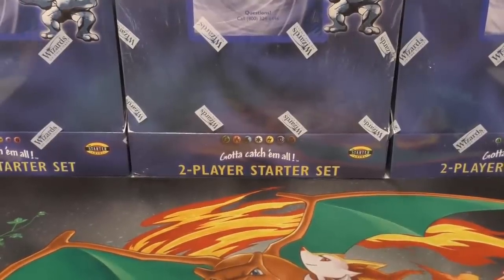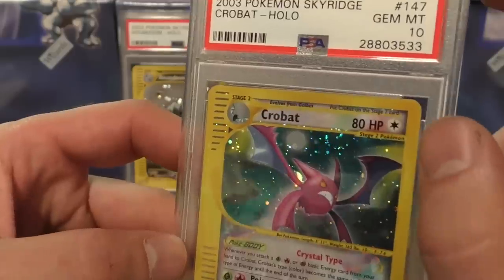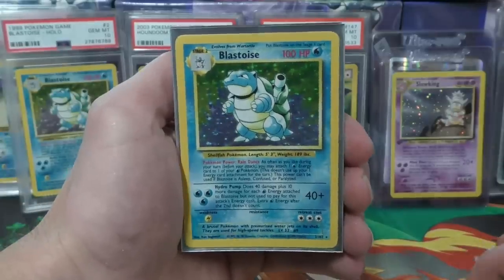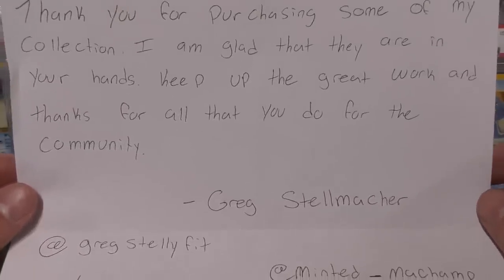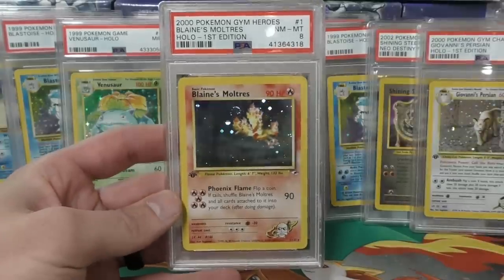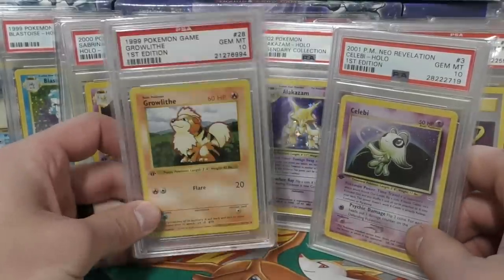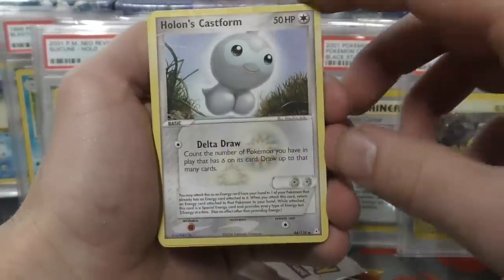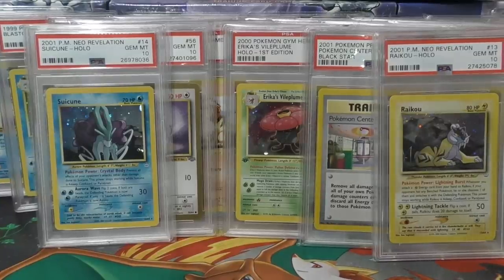Pokemon Purchases - WOTC Boxes, PSA Cards, Packs, MORE !!!